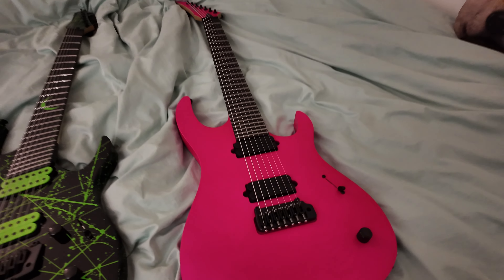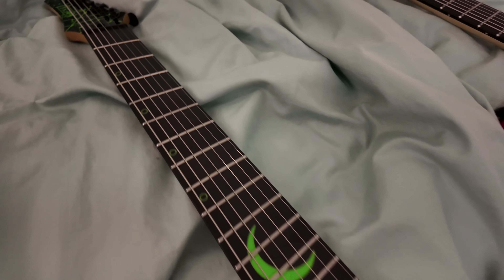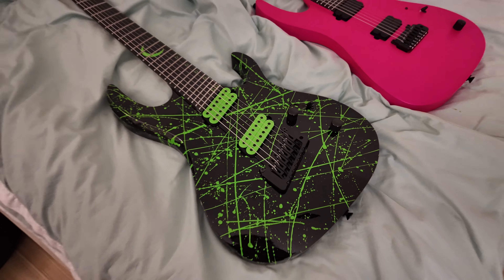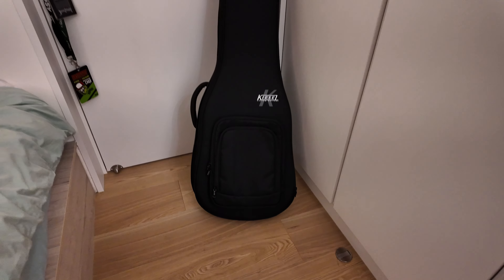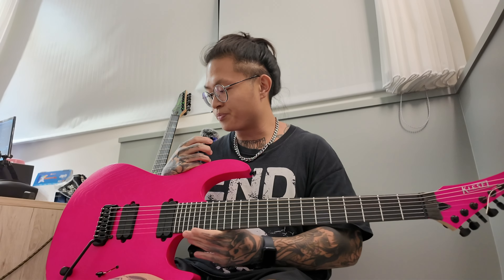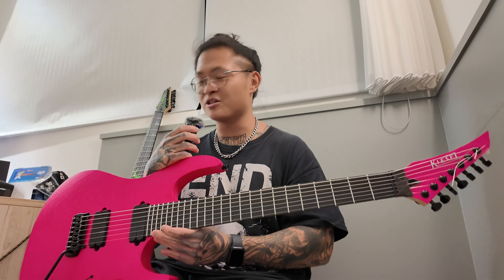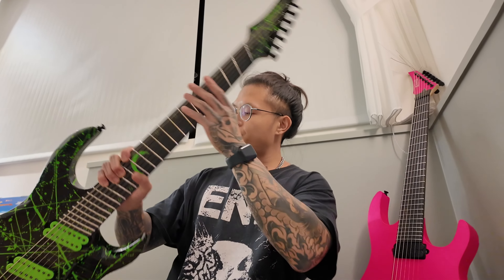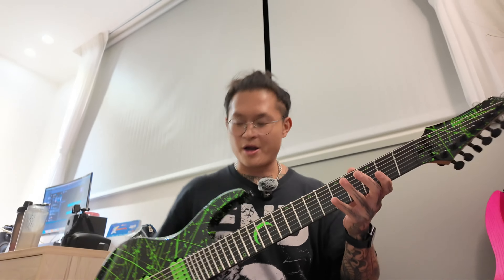Kiesel Guitars DOUBLE UNBOXING/DEMO